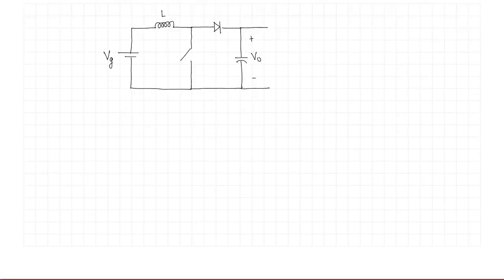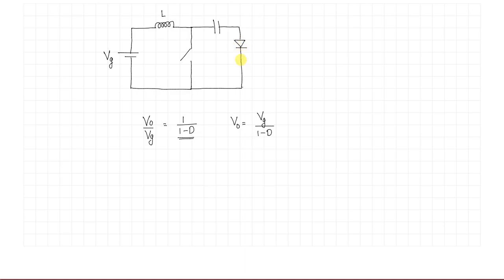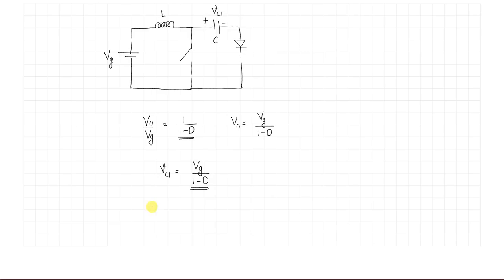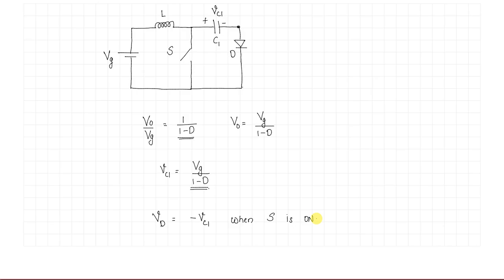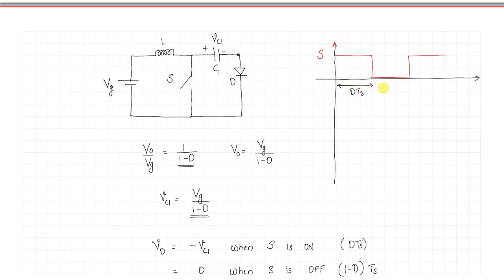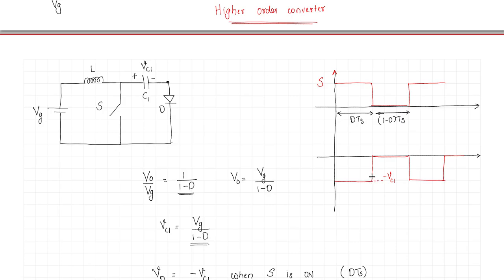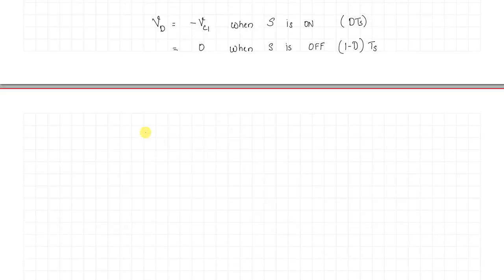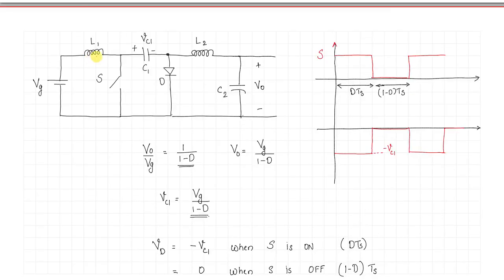Deriving the Cuk converter from the boost converter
Intuitive understanding of the Cuk converter starting from the boost converter circuit.